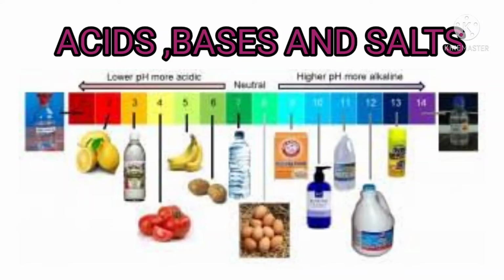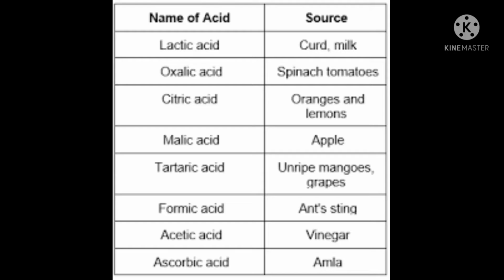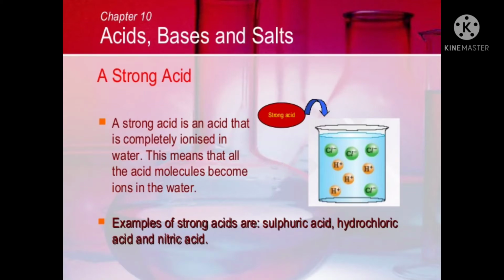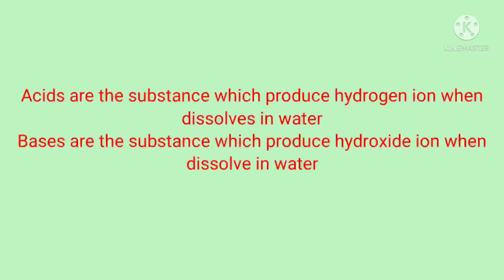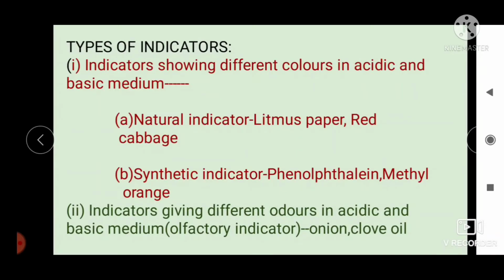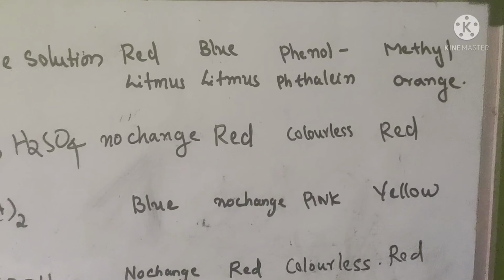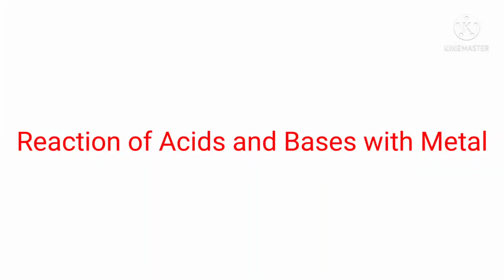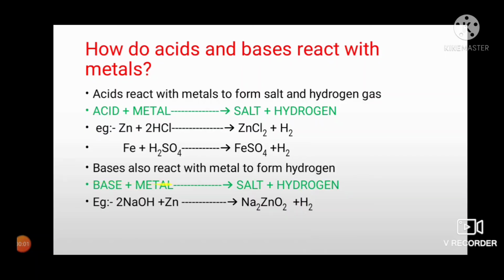CLASS -X -CHEMISTRY- CHAPTER 2 ACIDS, BASES AND SALTS